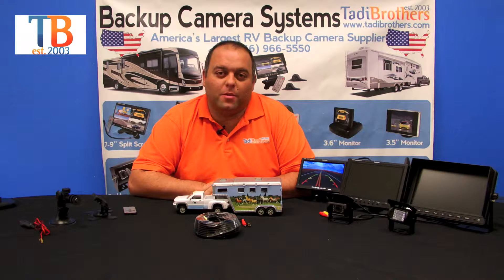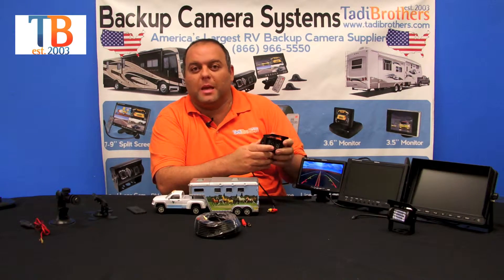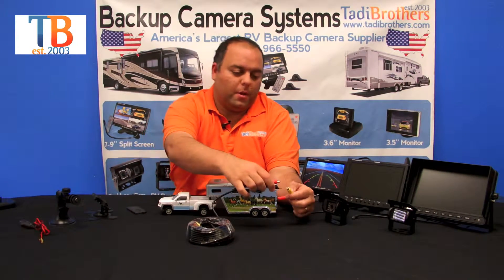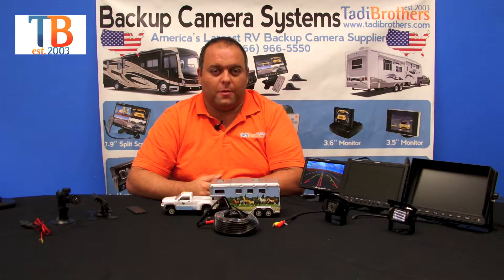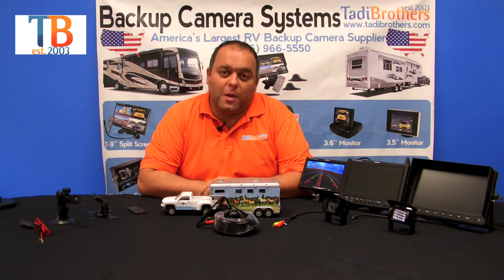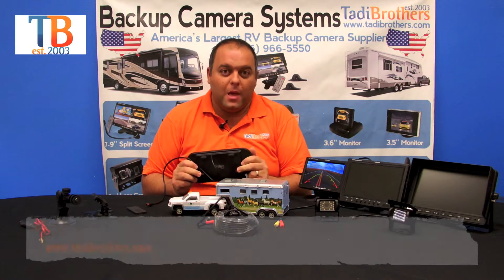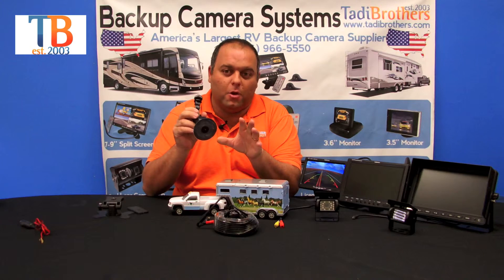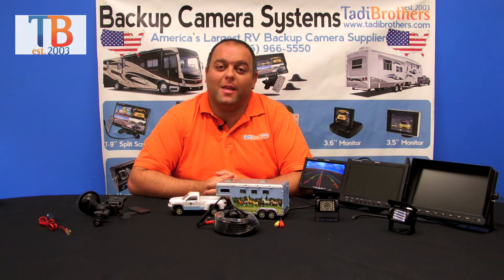2 Wired RV, Trailer Backup Camera with 7 inch Monitor from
This system includes 2 RV backup cameras with night vision, two 15' premium RCA/DC cables, and a 7 inch monitor.

to browse the largest selection of backup cameras in the world! Or give us a call!